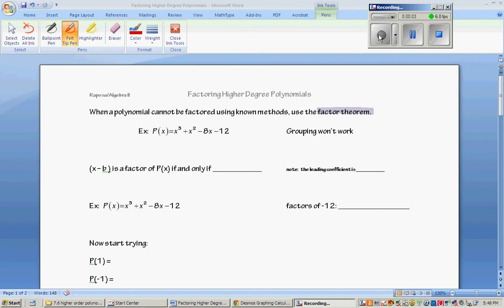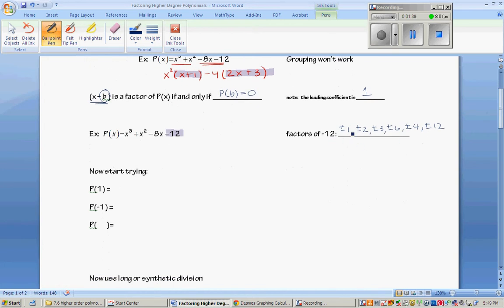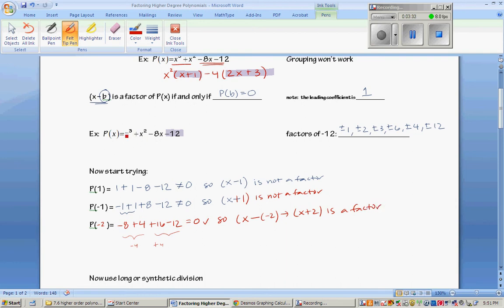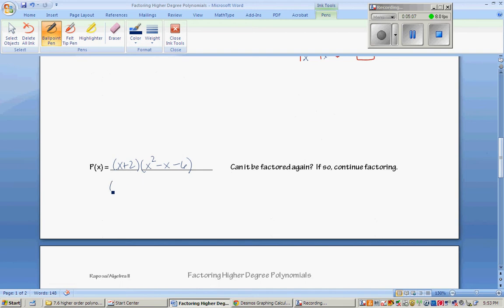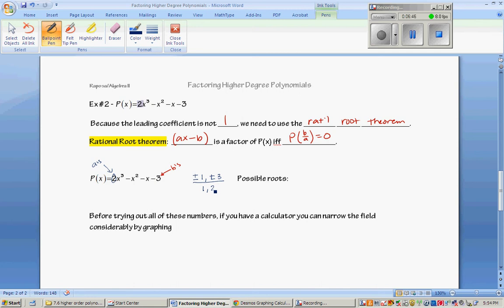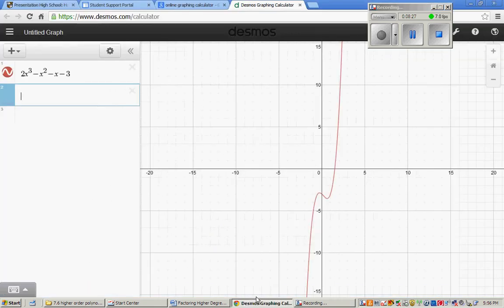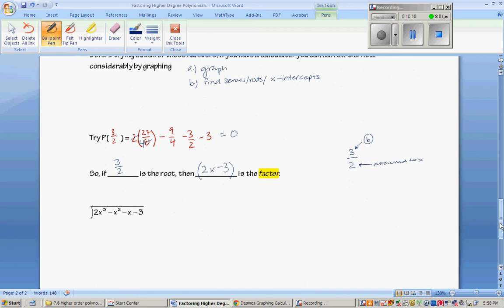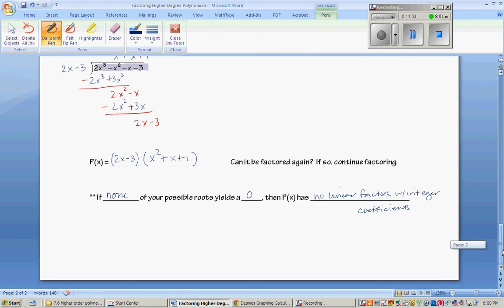factoring higher degree polynomials